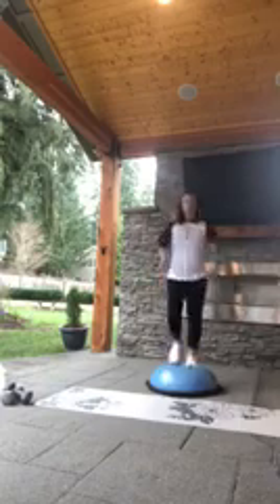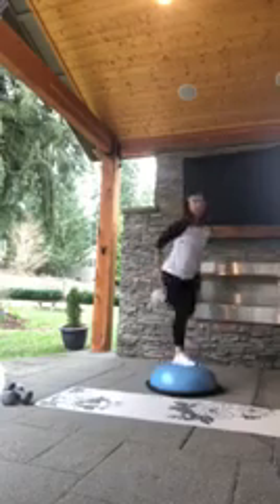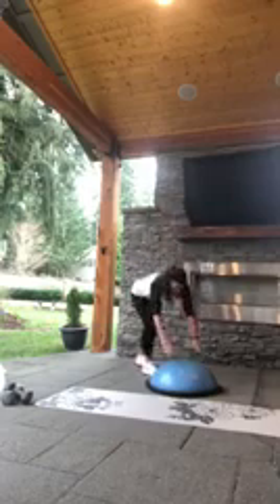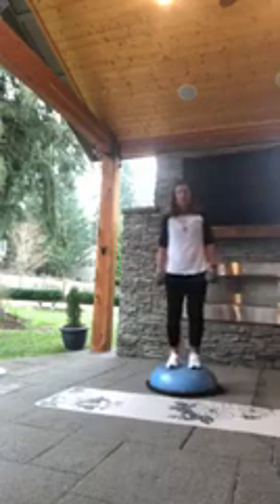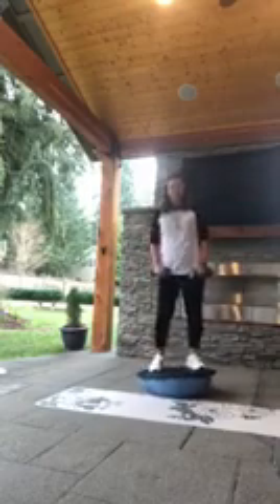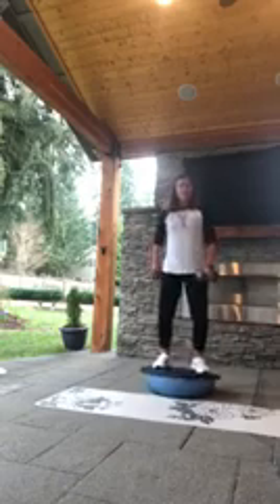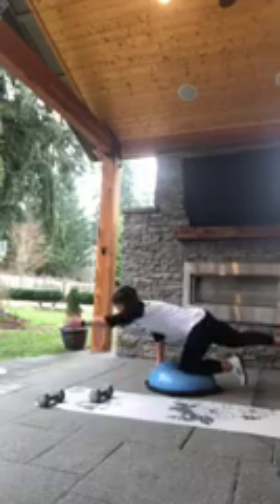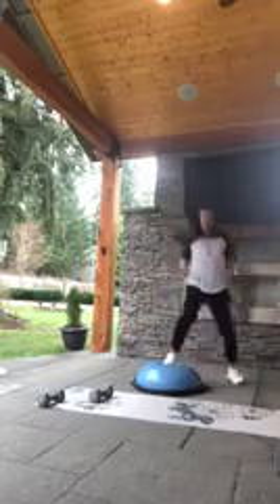BOSU Interval w/ Becky (3/26)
Grab a BOSU and do this workout!